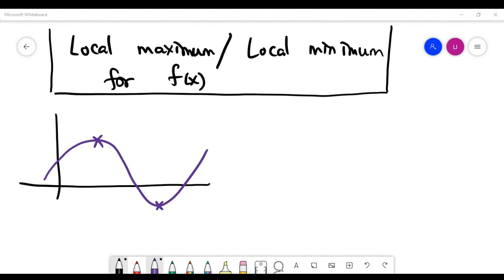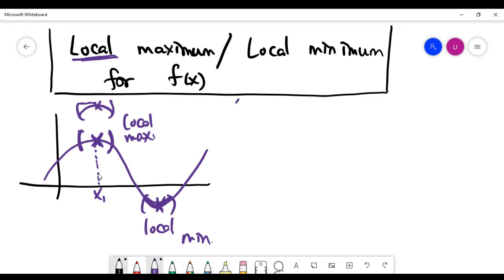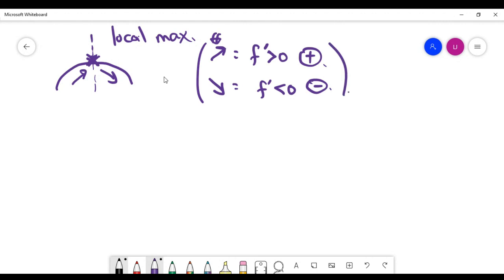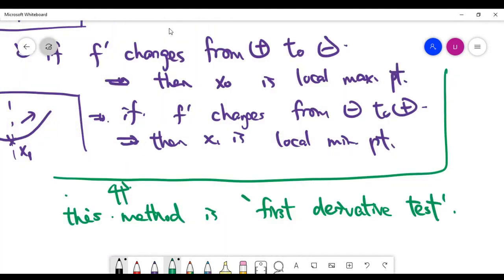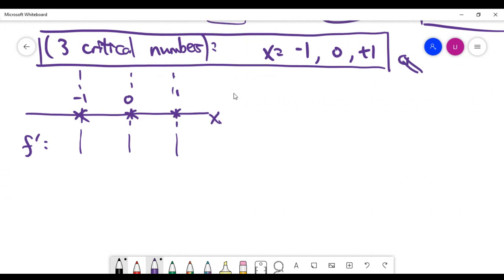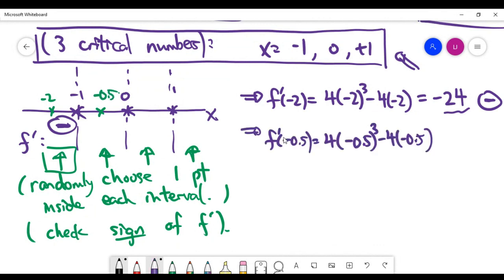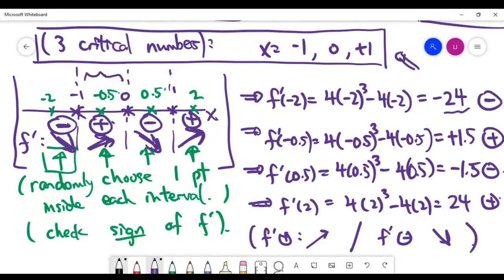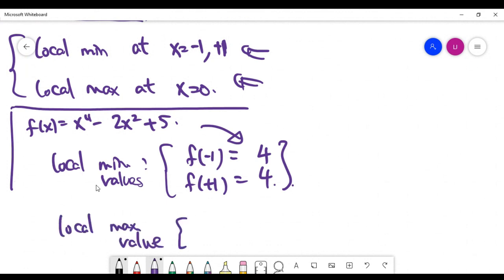Calculus: Application of differentiation (local max./local min. and the first derivative test)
We study the meanings of local maximum and local minimum values of a given function f(x).

We find the local max. and local min. for a function by the first derivative test.